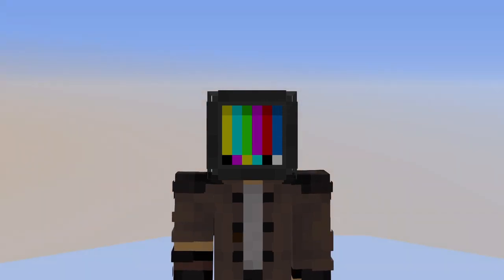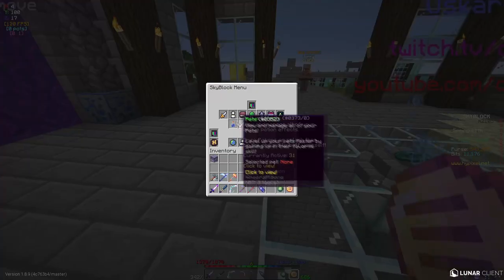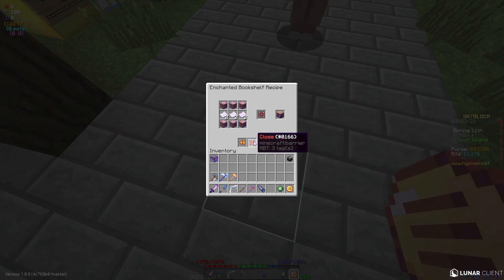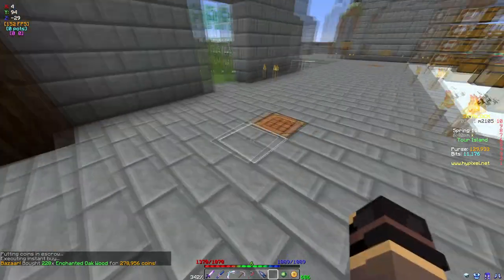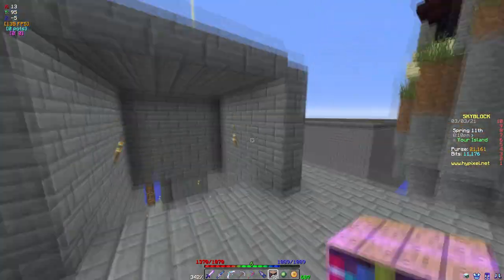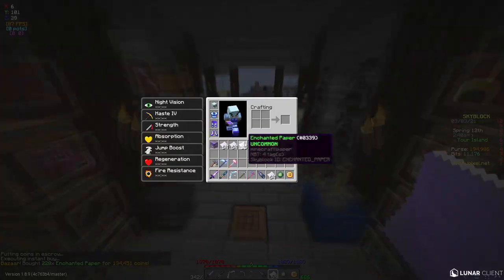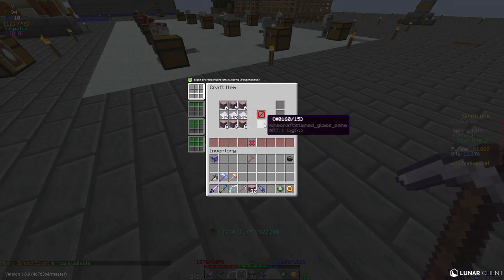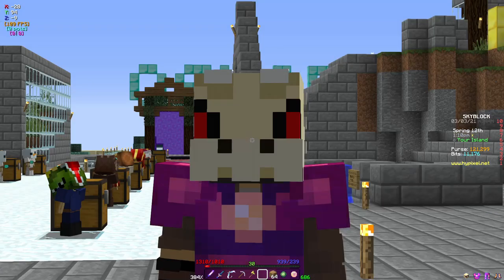How to get the maximum bookshelf power in Hypixel Skyblock.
How to get the maximum bookshelf power in Hypixel Skyblock. Today I found out what the maximum bookshelf power is in Hypixel Skyblock.

pls subscrib.